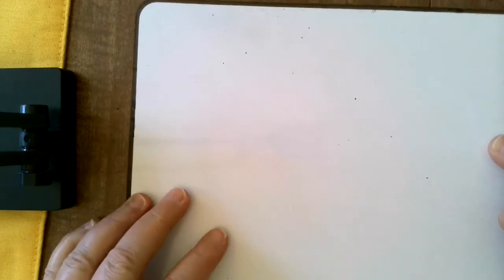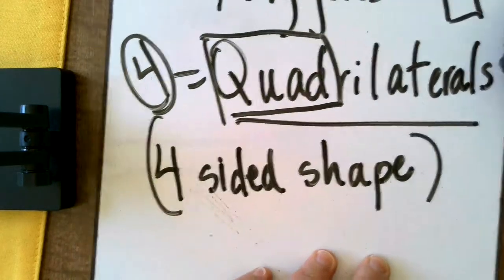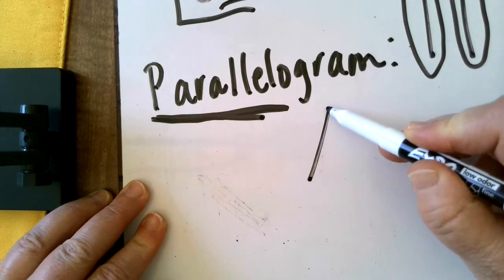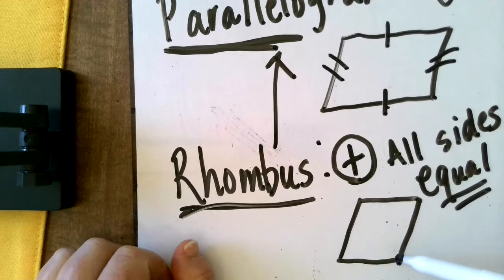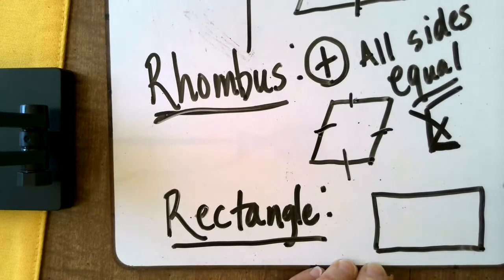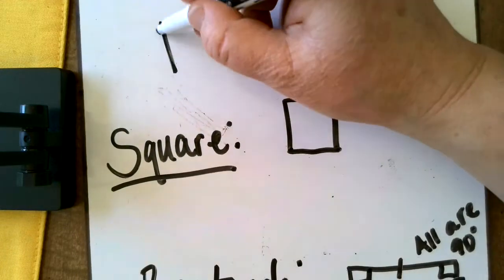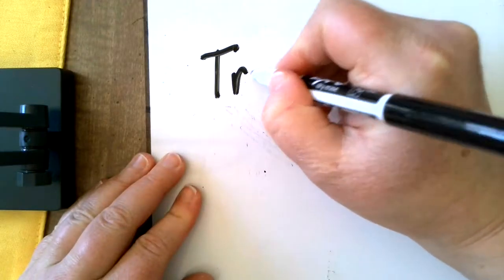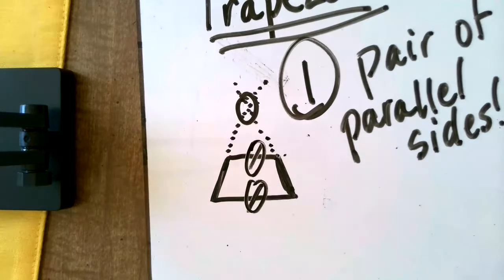Quadrilaterals!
Learn the differences in quadrilaterals and their attributes!